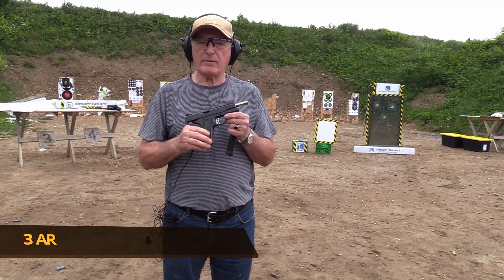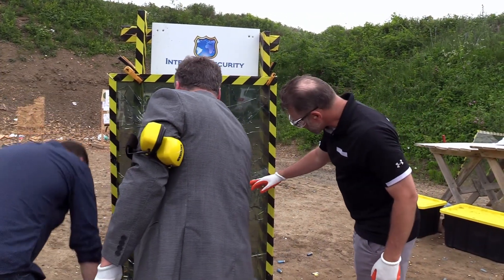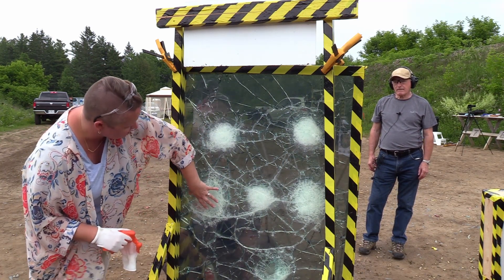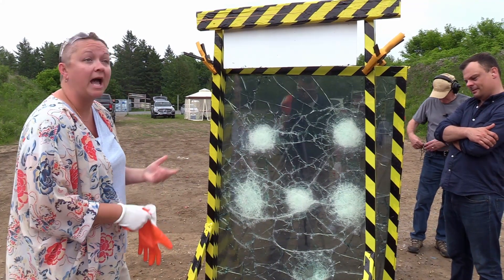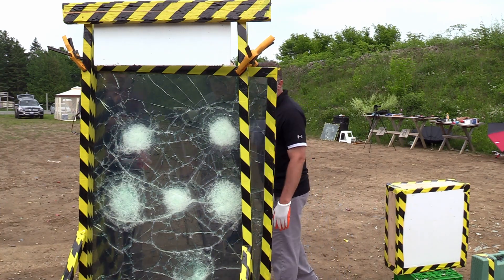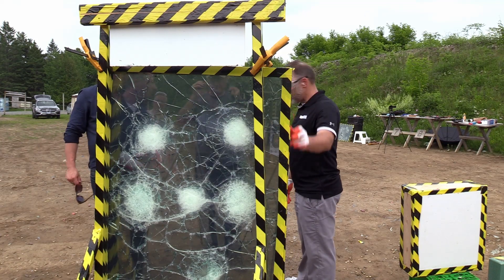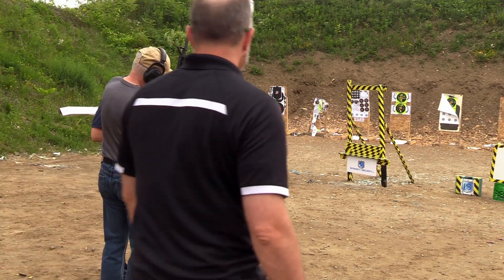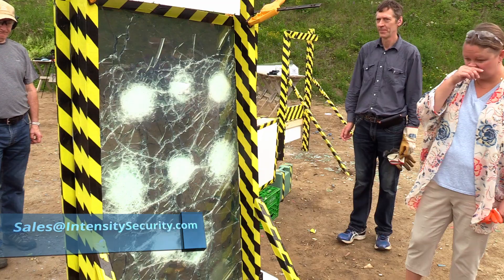Assault Rifle, AK47 Massacre Prevention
Assault Rifle, AK47 Massacre, Molotov Cocktail - no penetration